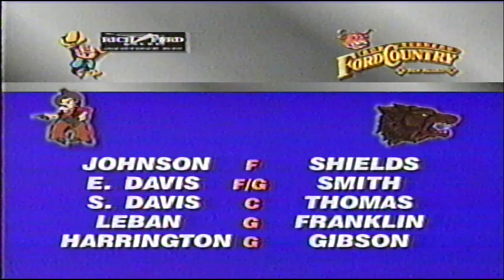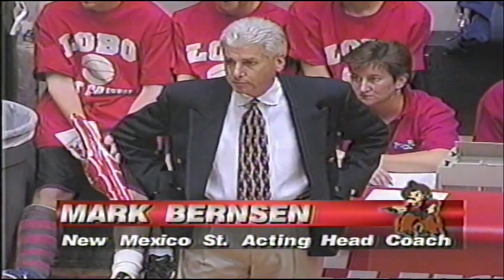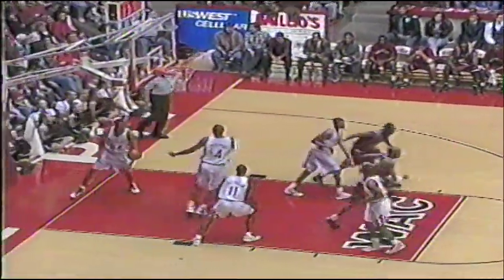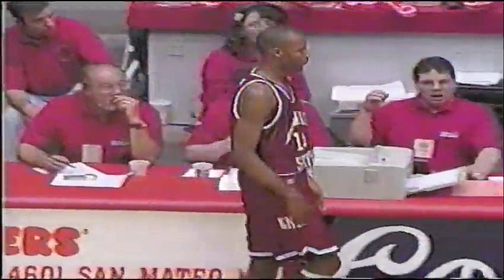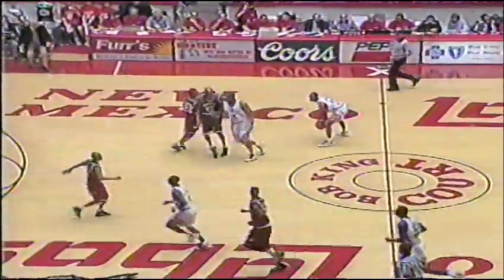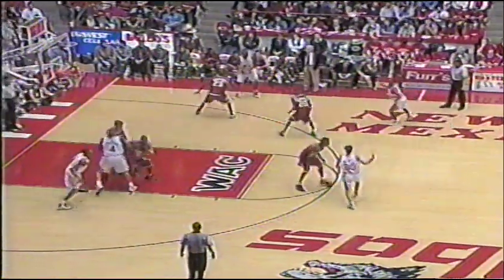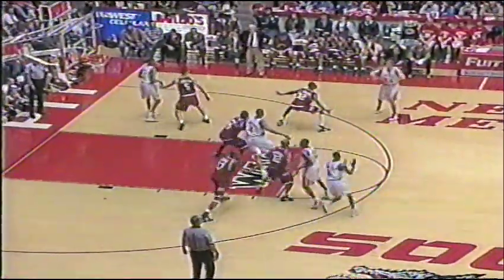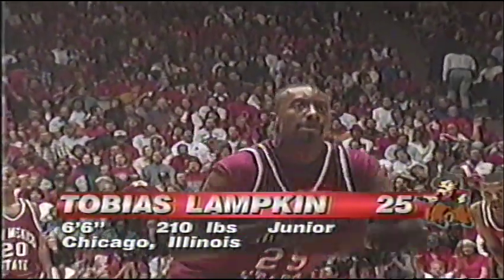UNM Lobos vs New Mexico St. Aggies 91-75 1996-1997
This video is about UNM Lobos vs New Mexico St. Aggies 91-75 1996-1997